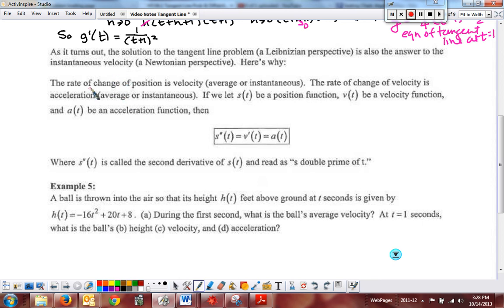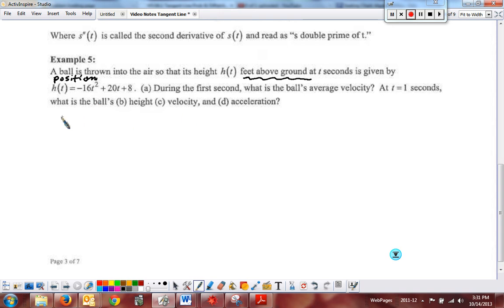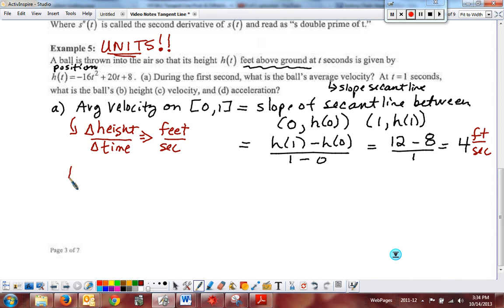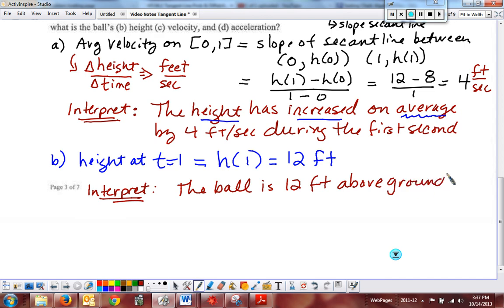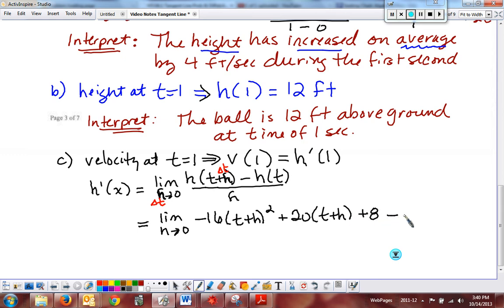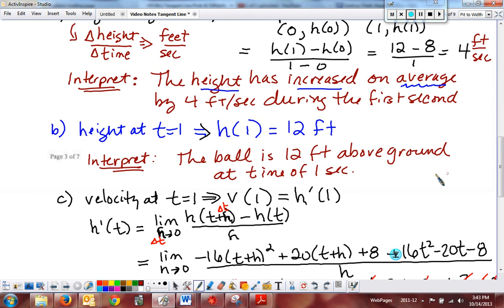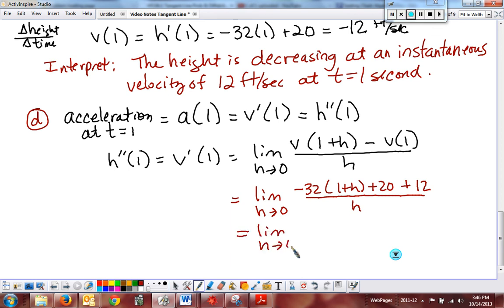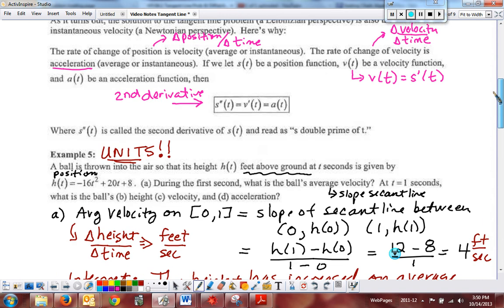Tangent Line Problem and Limit Definition of the Derivative Part 2 Applications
A discussion of the classic position, velocity and acceleration applications of the derivative. The second derivative is also discussed.